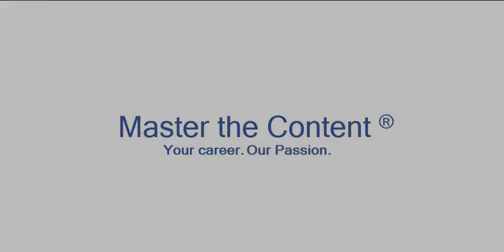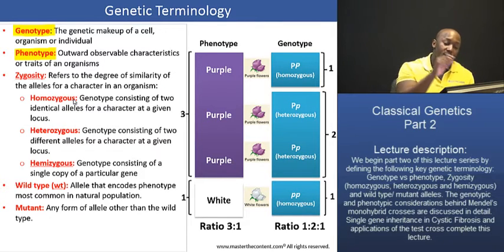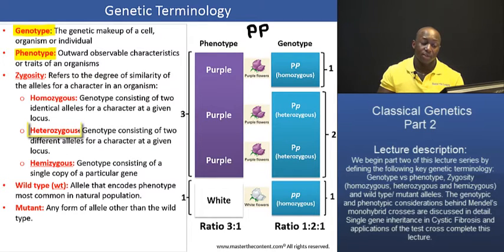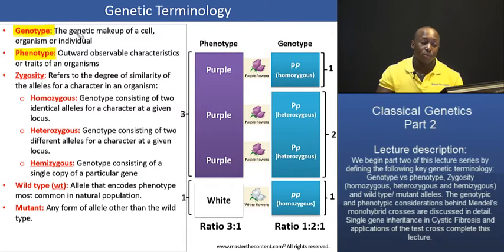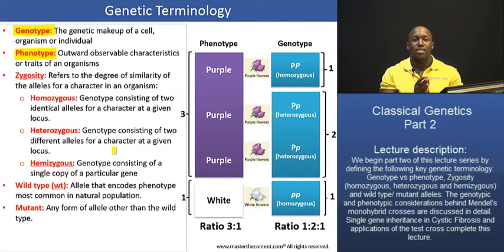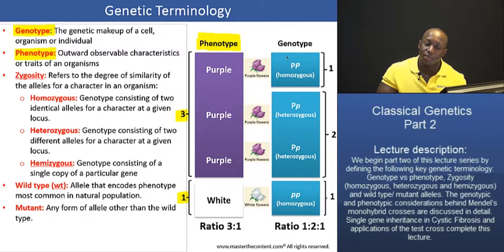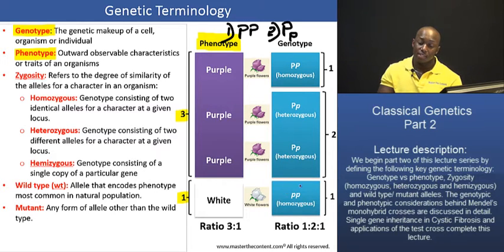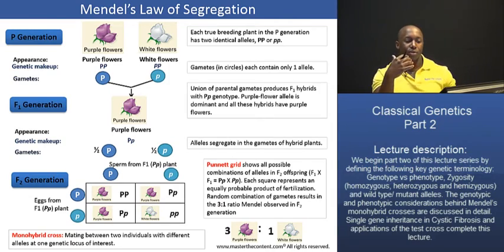PCAT: Classical Genetics – Part 2: Important Genetic Terminology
► PCAT| Biology |General Biology|Genetics| Classical Genetics |Classical Genetics – Part 2

► Lecture Description:
- Topics include: 1.) The concept of gene variants (alleles), 2.) Mendel’s Law of Segregation, 3.) Monohybrid Crosses, 4.) Dominance vs. Recessiveness, 5.) Mendel’s Law of Independent Assortment, 6.) Dihybrid Crosses, 7.) Zygosity (homozygous, heterozygous, hemizygous), 8.) Probability and Inheritance, 9.) Degrees of dominance (complete, incomplete and codominance), 9.) Multiple Allelism, 10.) Pleiotropy, 11.) Epistasis, 12.) Penetrance, 13.) Expressivity